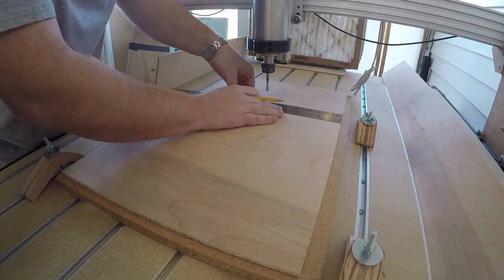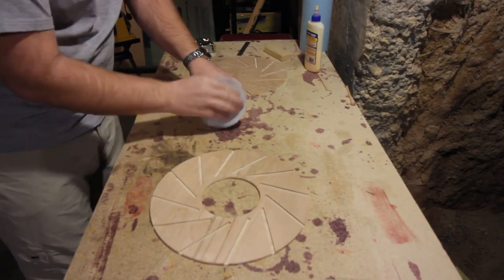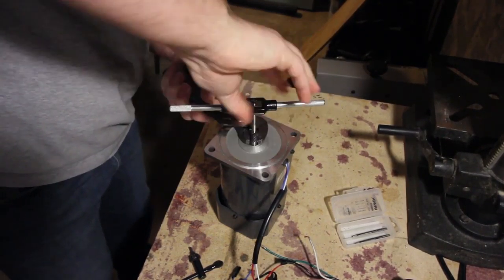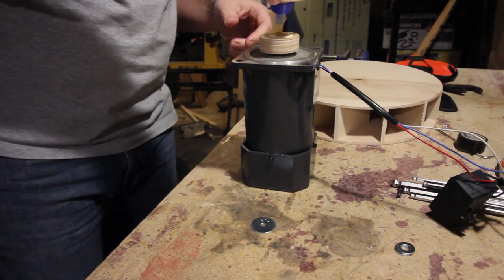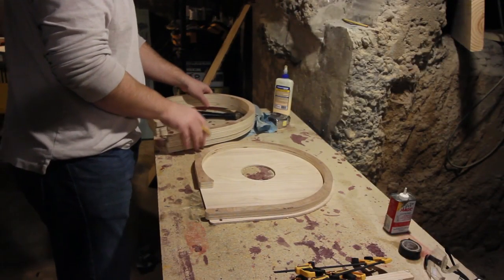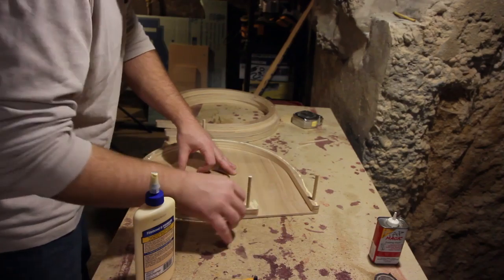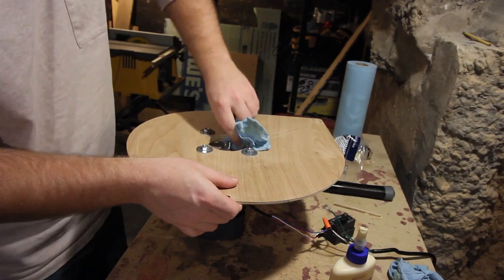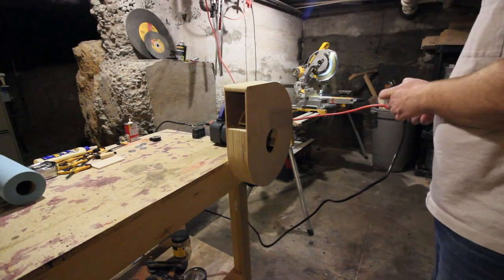Dust Collection System Part 1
In this video, I start building a dust collection for my CNC router. Follow me along as I build the blower that will power the system

Equipment:
   (Mini Rig)

  (Voice Over)
  Rode NT1A Vocal Condenser

Video made using Adobe Premiere